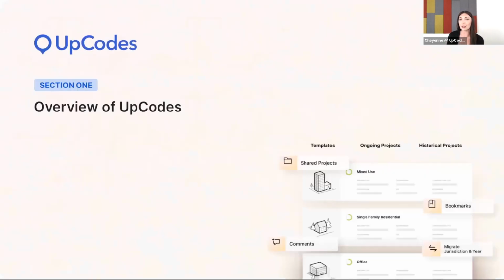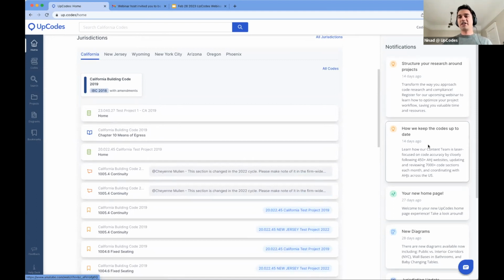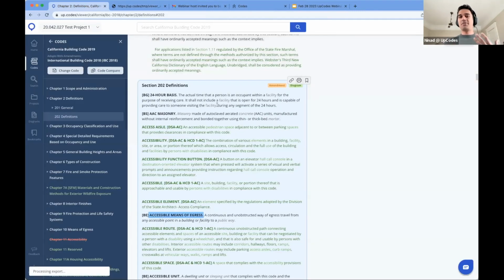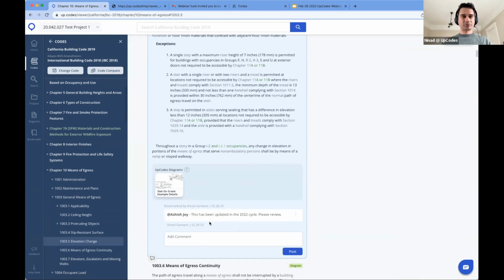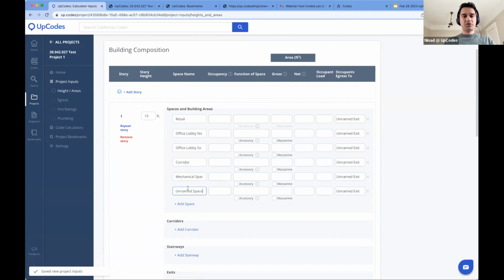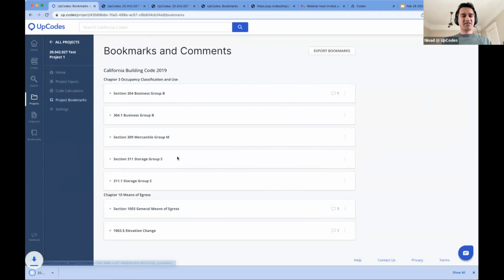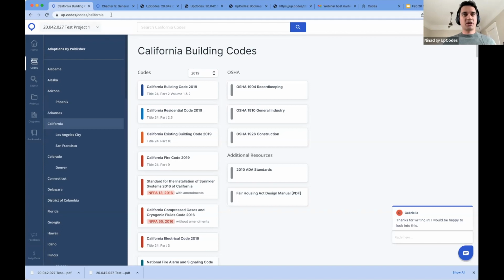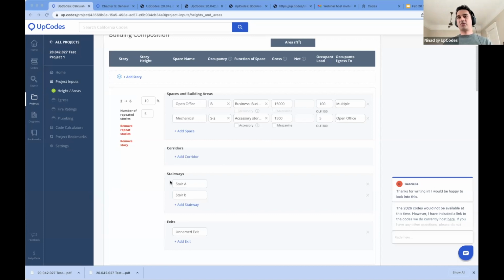How to structure your building code research around projects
Learn how UpCodes can help you structure code research throughout the architectural design lifecycle.

You'll hear from Ninad Garware, Customer Success Manager at UpCodes. Ninad is a licensed architect who has designed multiple projects across different typologies like urban design and masterplanning, mixed-use developments, hi-rise residential projects, commercial office buildings, and more, at firms like HOK, Handel Architects, and Curtis + Ginsberg Architects.

Timestamps:
00:00 Introduction
01:27 Overview of UpCodes
03:43 Structuring your code research around projects
32:30 Q&A